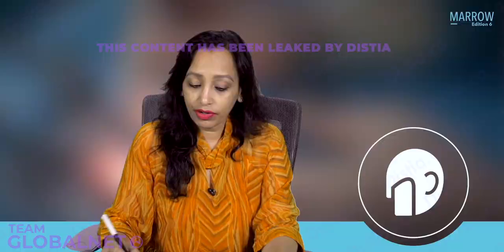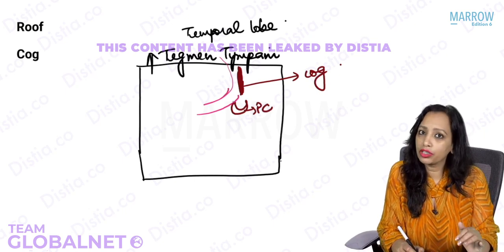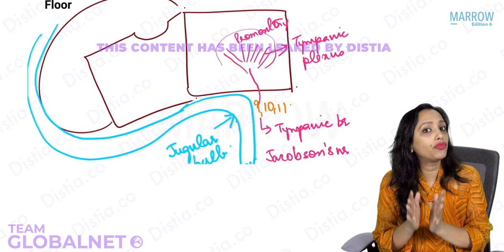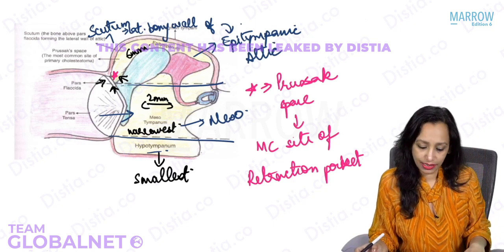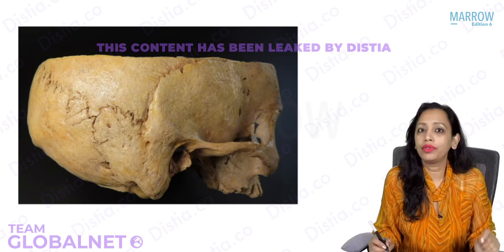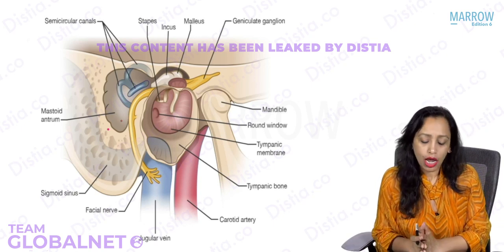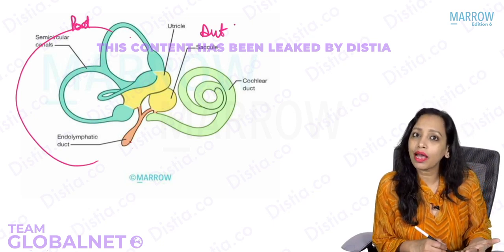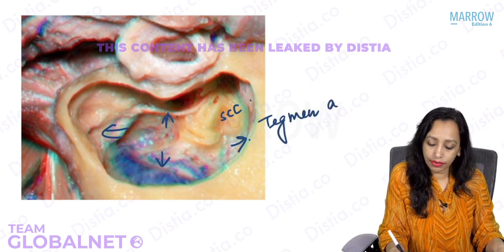clinical anatomy of middle ear 2